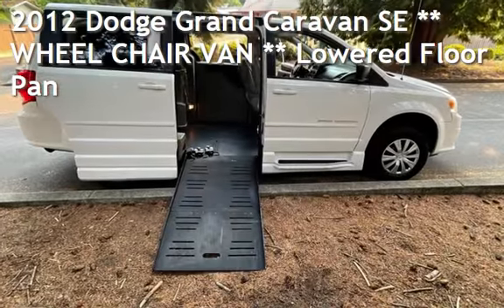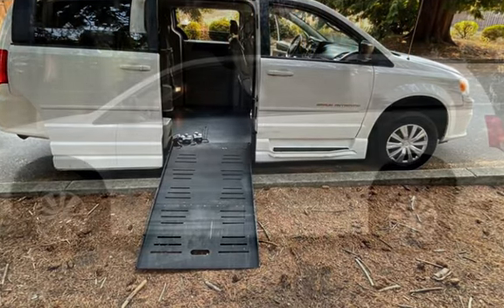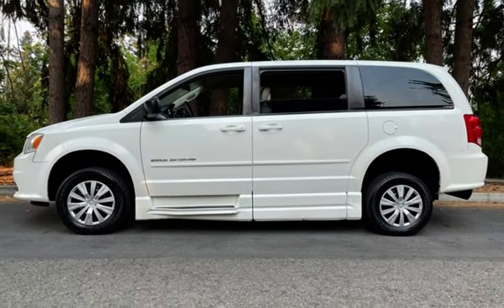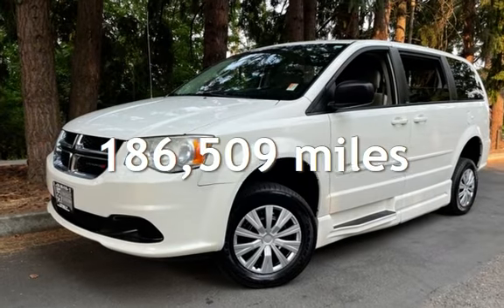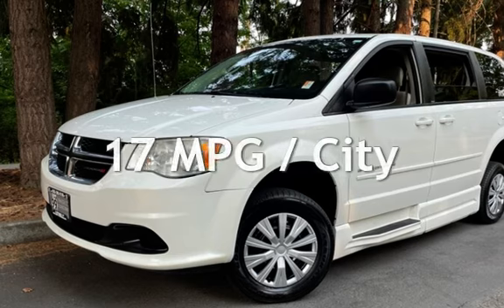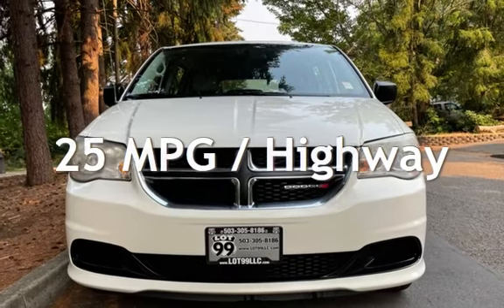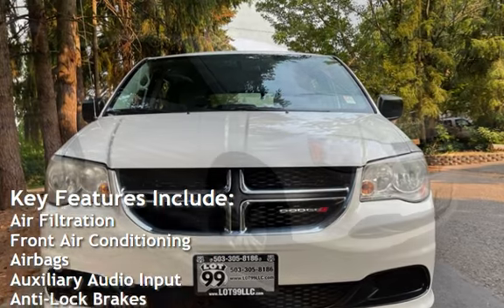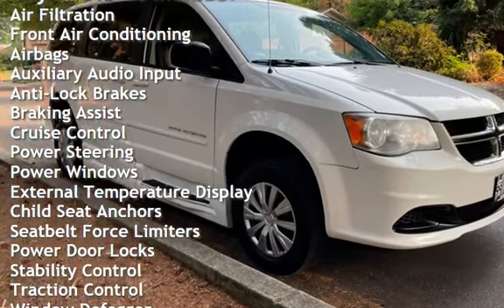2012 Dodge Grand Caravan SE ** WHEEL CHAIR VAN ** Lowered Floor Pan for sale in Milwaukie, OR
2012 Dodge Grand Caravan 1-Owner!!